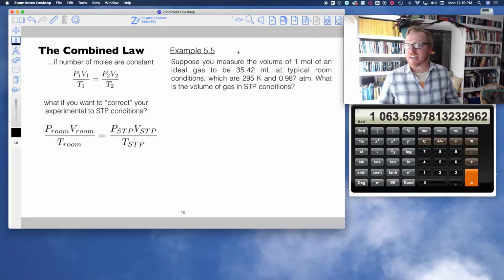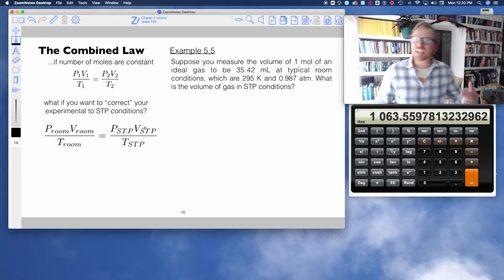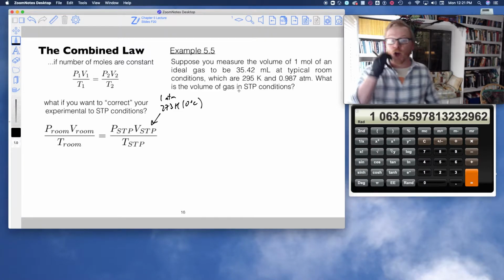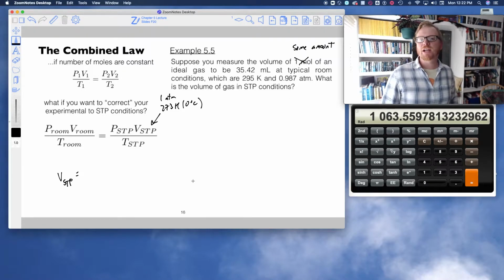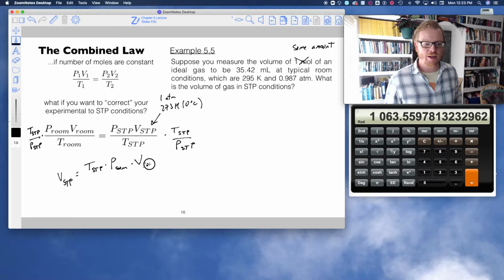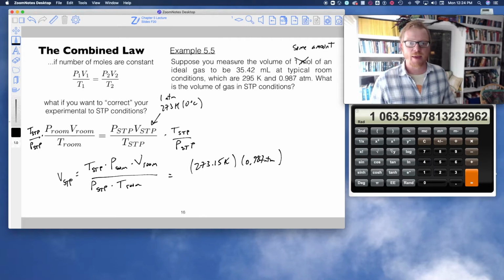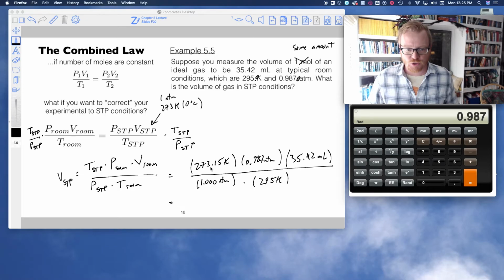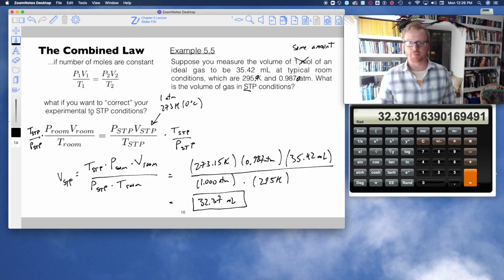CHEM 109 F21 Lecture 5.4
Learning Goal 5.4:  Know the Combined Law gas equation and be able to “correct” for STP conditions